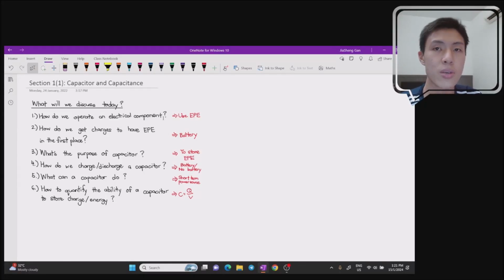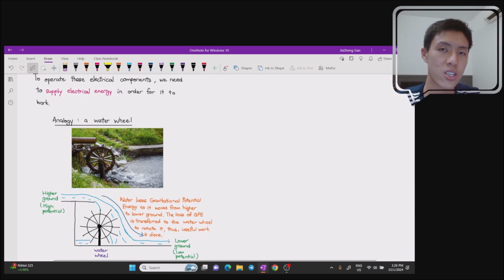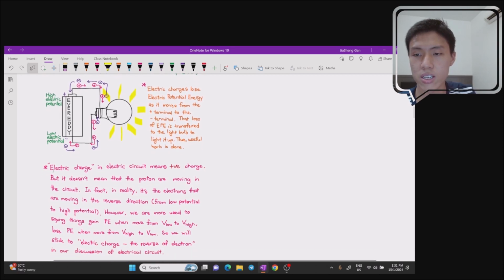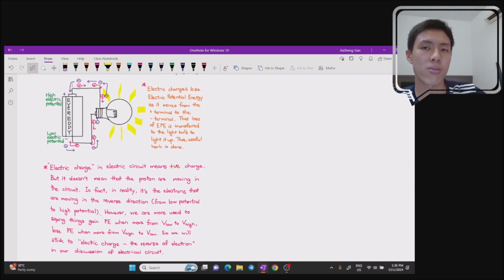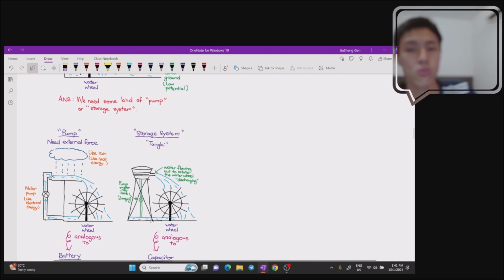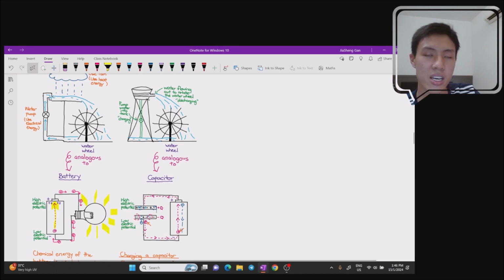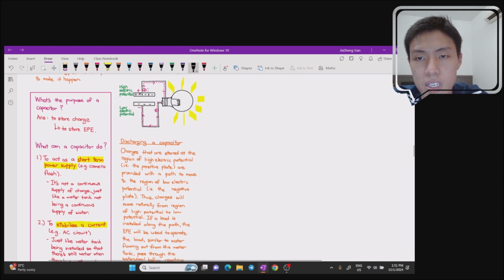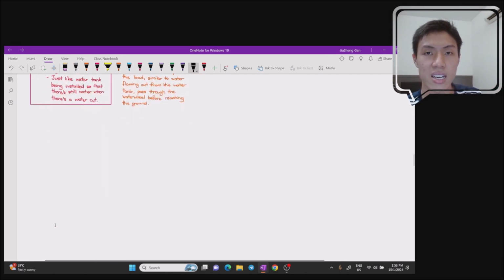Introduction to Capacitors [Chapter 2: Capacitors and Dielectrics]